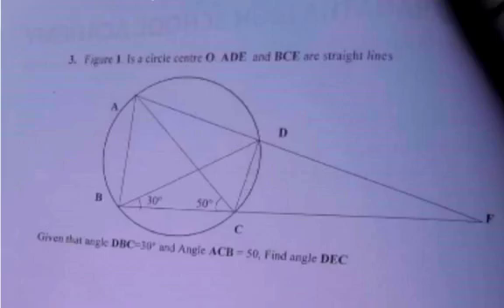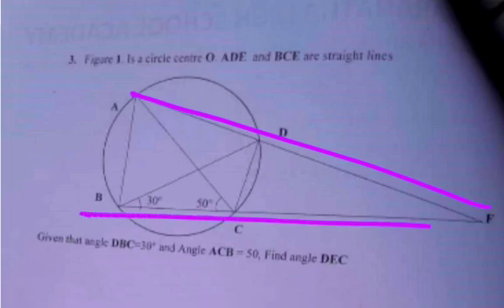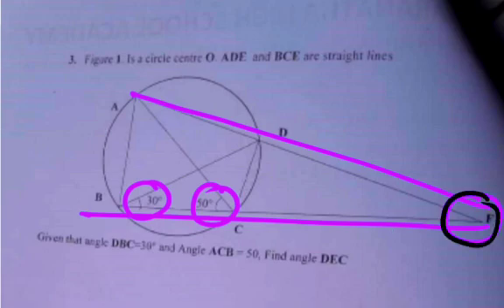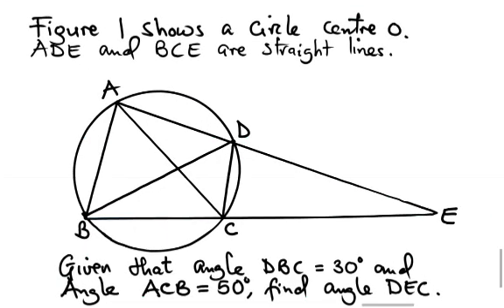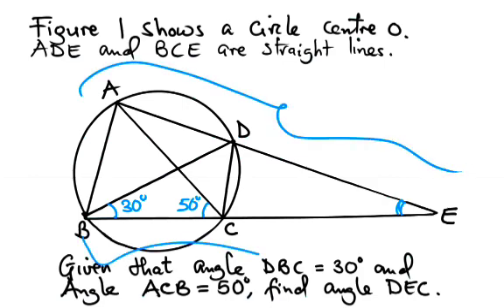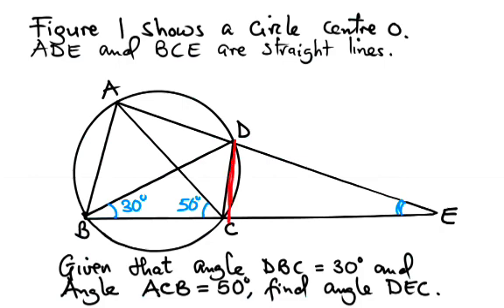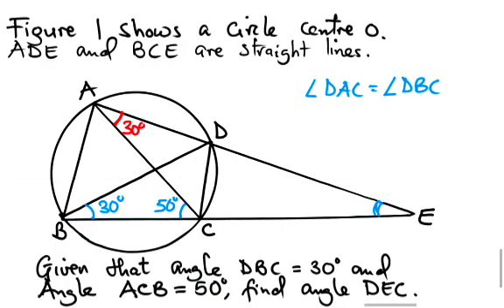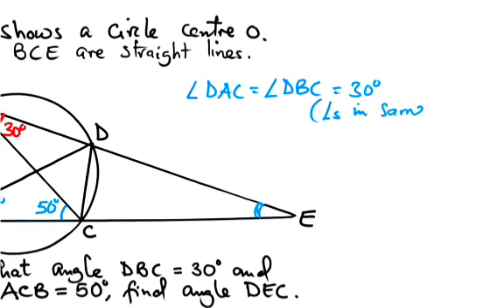Form 3 and 4 Maths - Circle Theorems practice question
In the video am solving question that involves application of circle theorems.